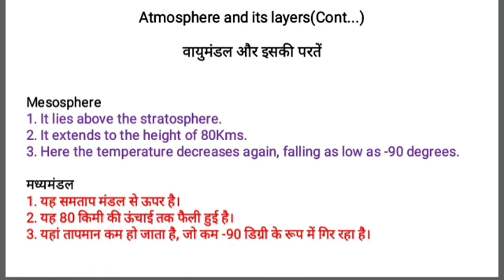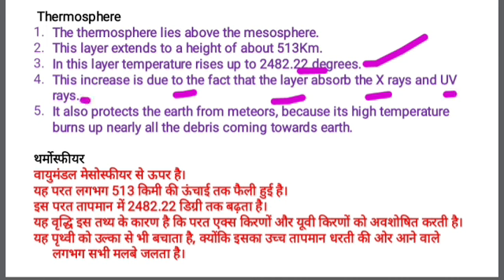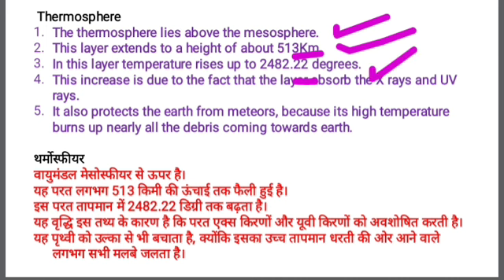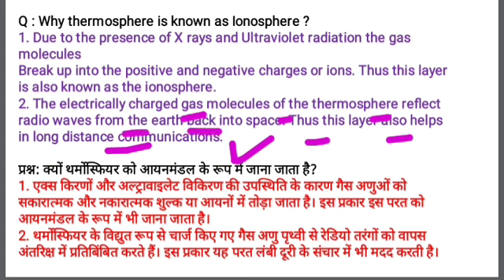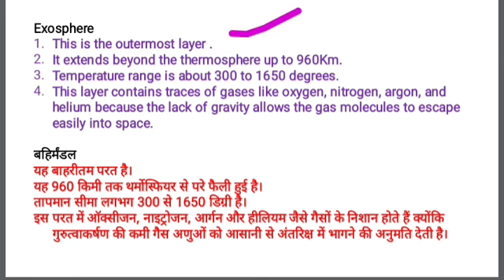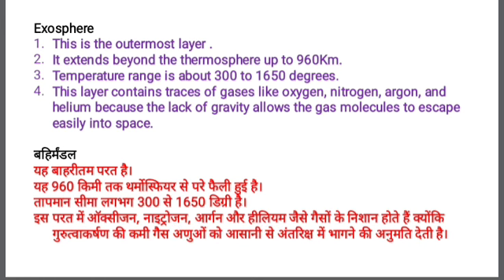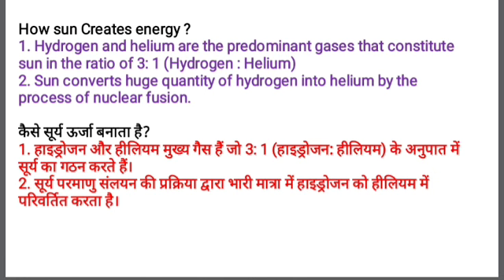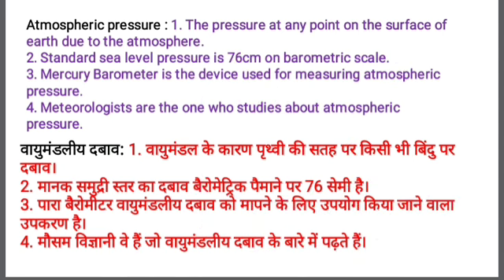Geography crash course | Atmosphere and it's layers part 2 | Lecture 14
Please watch Last 1 month strategy to get 175+ marks in SSC CGL 2018 exam: "Last 1 Month Strategy To Crack SSC CGL 2018  with 175+ Marks"
Geography crash course for SSC CGL 2018 by Gv witmover for all the SSC students of 2018. This course will cover GS of SSC CPO 2018 also because syllabus and pattern of CGL and CPO is same.
Geography (भूगोल) ka full course Hindi or English dono mai. Join karo our youtube channel - Gv witmover

Here we will cover all previous year questions of geography as well as all expected questions of geography for ssc cgl 2018
Boost up your preparation for SSC CGL 2018 by joining us on Youtube.